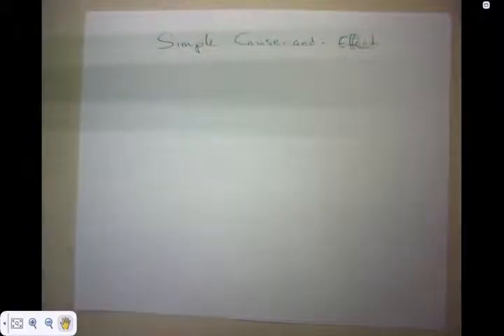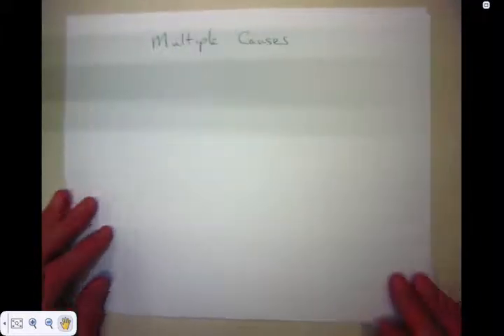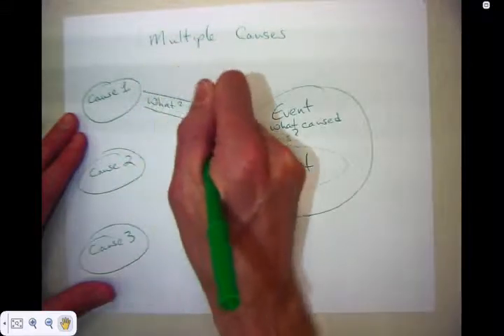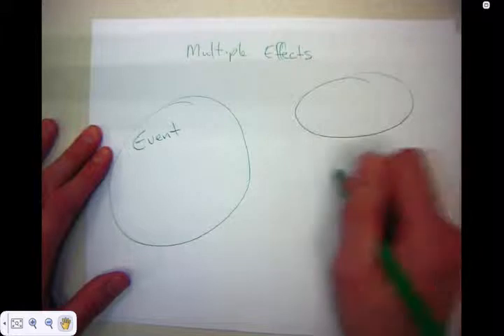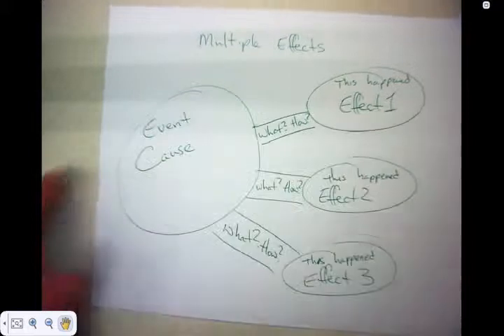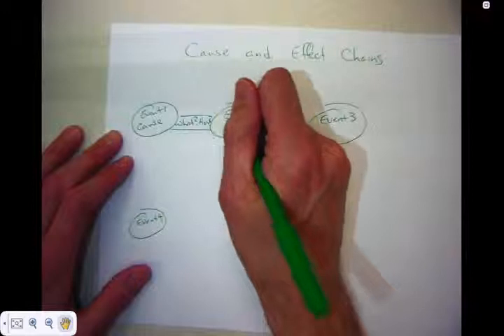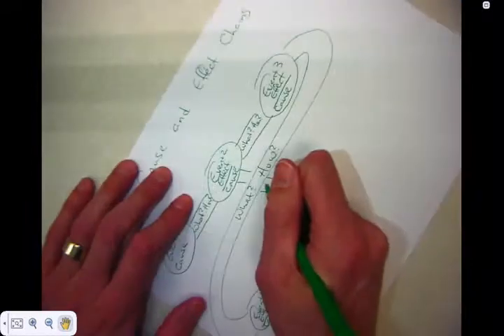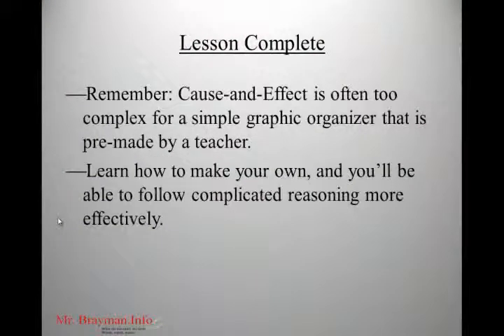Cause and Effect Graphic Organizers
In this lesson, I'll show you how I create my own cause and effect graphic organizers because pre-printed, teacher-made ones are usually not good enough to capture the complex cause-and-effect relationships that happen in the things you read.